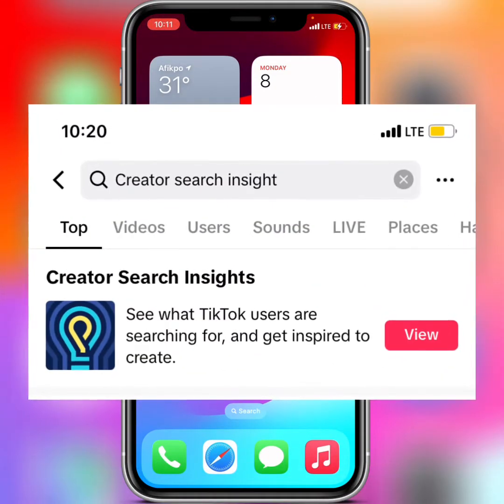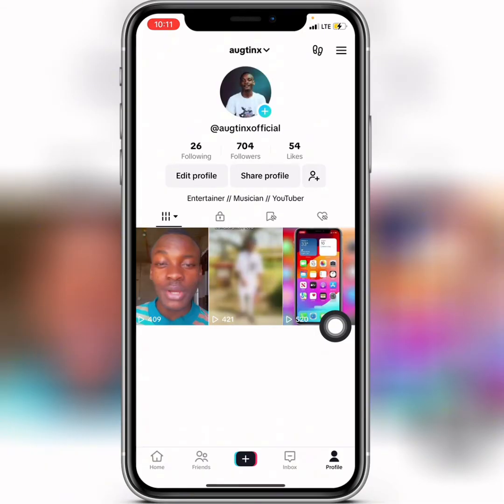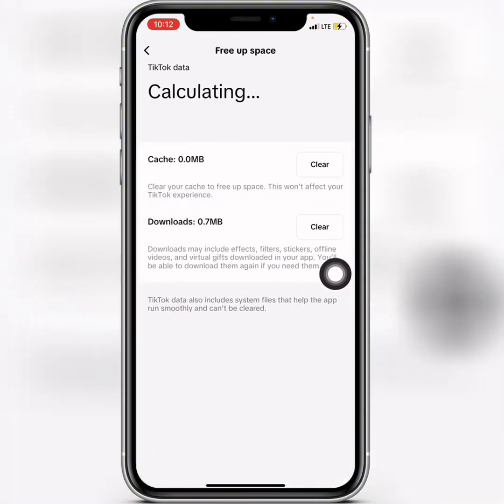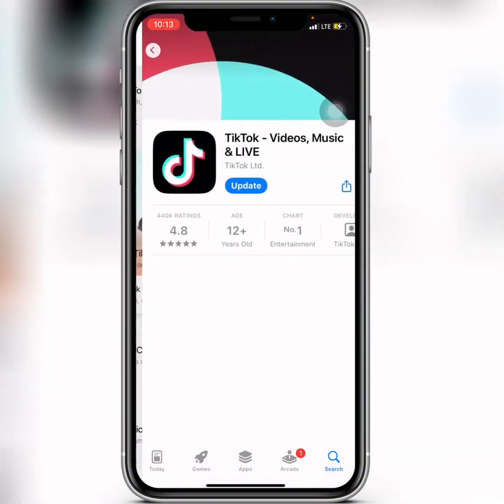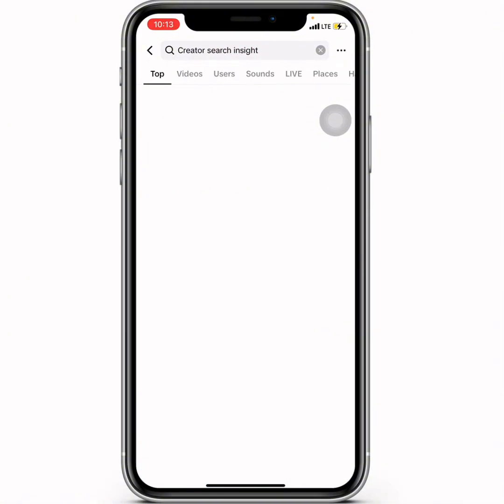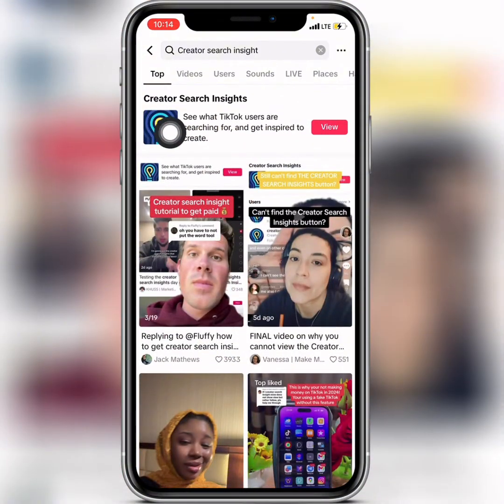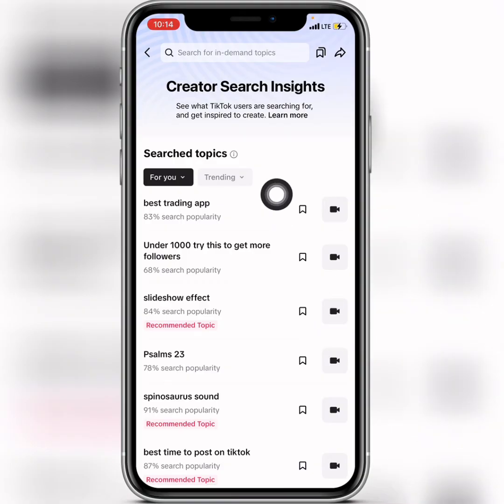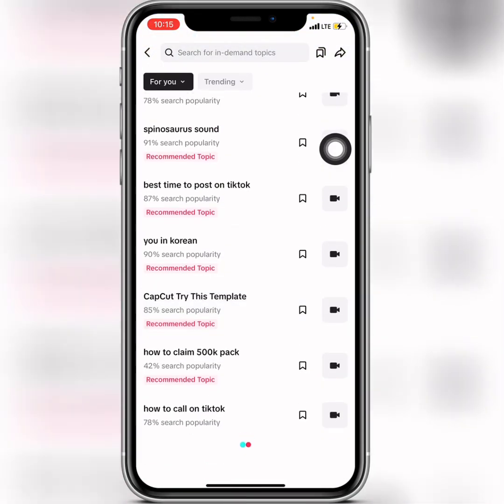HOW TO USE TIKTOK CREATOR INSIGHTS || Get Creator Search Insights on TikTok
How to Get Creator Search Insights on TikTok

Creator Search Insights is a new feature from TikTok that helps creators discover what people are searching for on the platform. This information can be used to brainstorm content ideas and tailor your content strategy to better match audience interests. With Creator Search Insights, you can:
 1. See trending search terms
 2. Filter by category or content type
 3.  Find content gaps (high-demand topics with fewer videos)
Overall, Creator Search Insights is a valuable tool for creators who want to make content that resonates with their audience and gets discovered through search.

This is a step-by-step tutorial on How To Get Creator Search Insight On Tiktok - Tiktok New Tool, so don't worry.